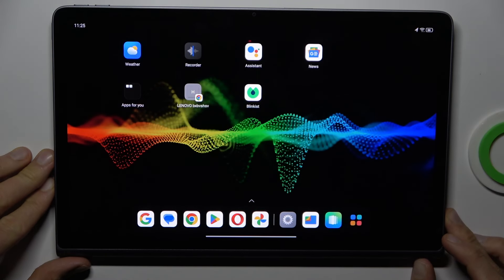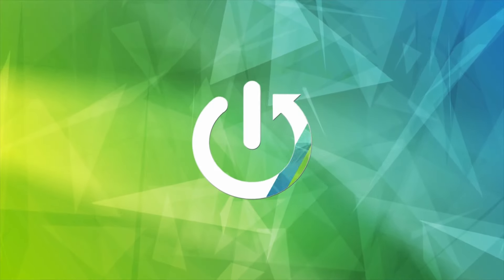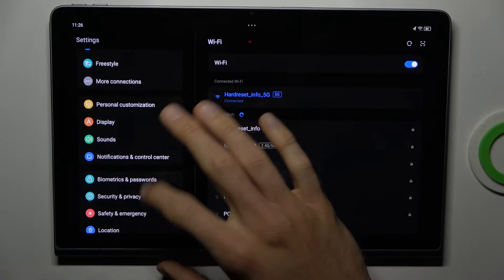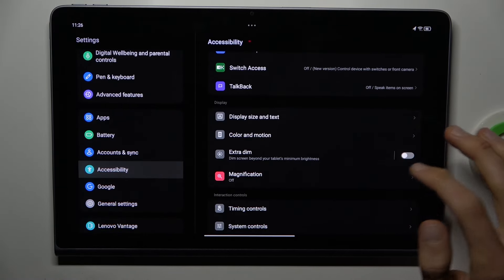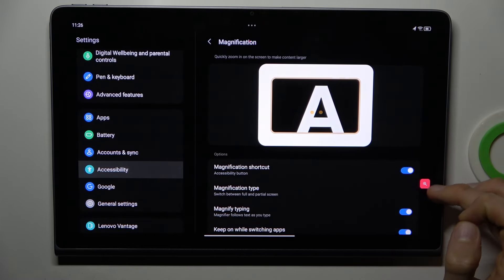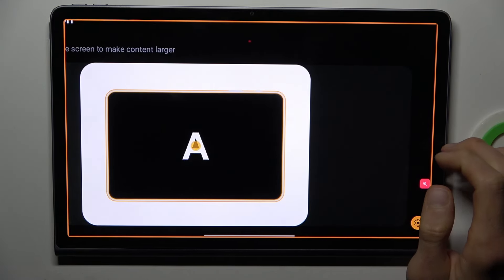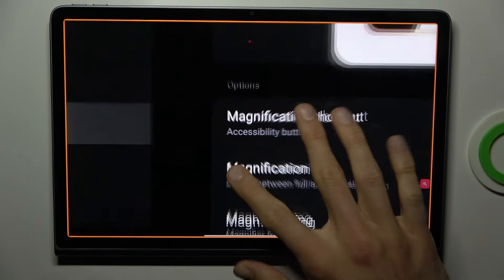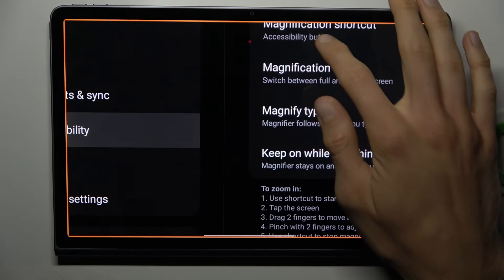How to Remove Magnification in Lenovo Tab Plus 11 5 - Add Magnification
Did you know that you can add or remove the magnification on your Lenovo Tab Plus 11 5 device? Learn how to adjust the magnification that allows you to zoom in or out on content that is displayed on your screen. Check out how to control magnifications on this Lenovo Tab Plus 11 5 just without any troubles.

How to adjust screen magnification on LENOVO Tab Plus 11 5? How to add magnification on LENOVO Tab Plus 11 5? How to remove magnification on LENOVO Tab Plus 11 5?